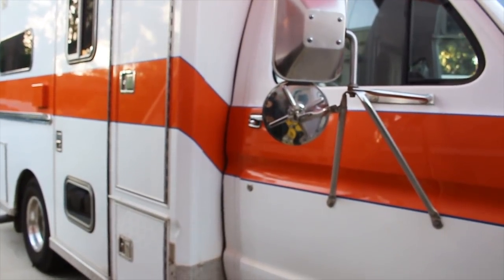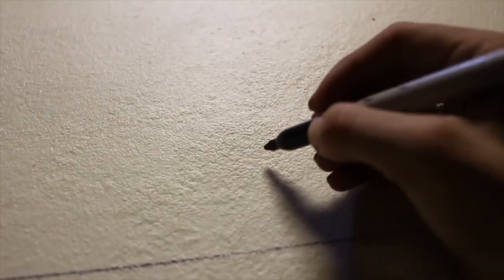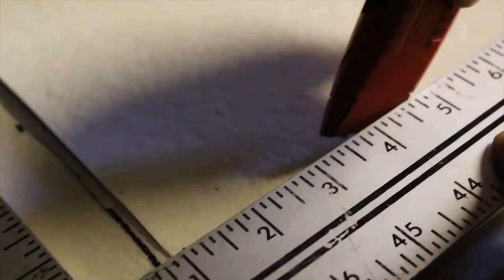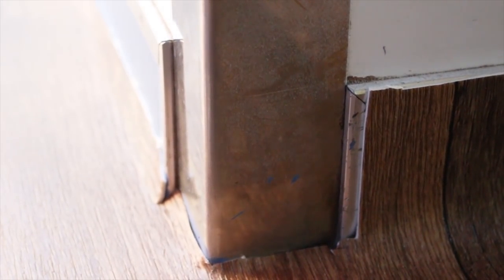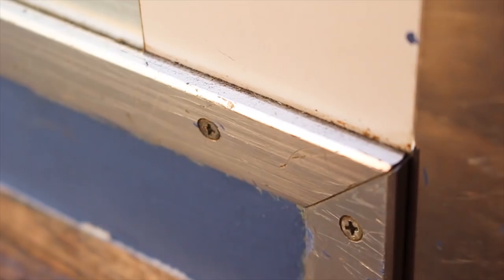DREADLOCK Artist Converted Ambulance to live and Tour USA | VANLIFE Part: 3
Started working on the floor and second wall, have a lot to do before I leave to Denver! Hope everyone is having an amazing day!  I plan to try and get as much possible done in the next three days befor i leave so when i come back we can start taking the Hippie Hospital out!

 Dm: @hippie.hospital for dread work and maintenance